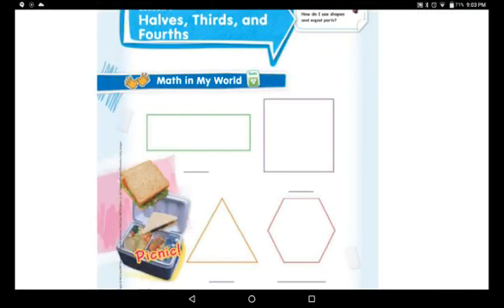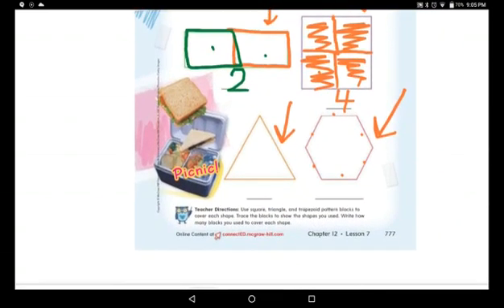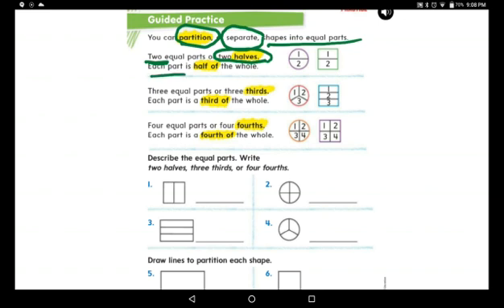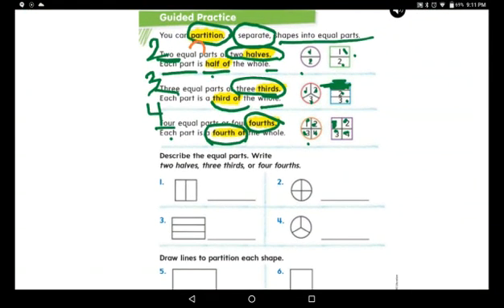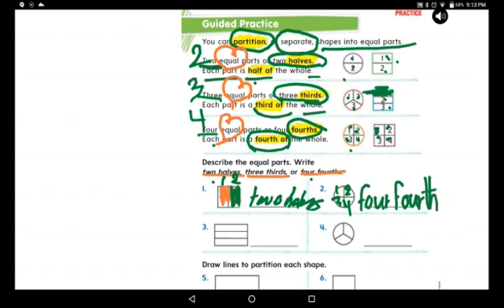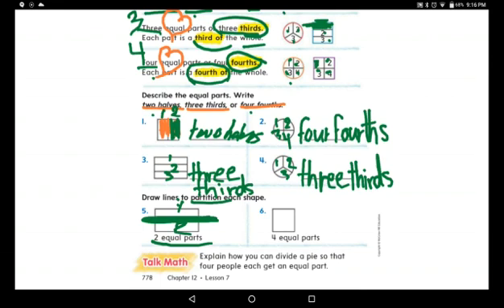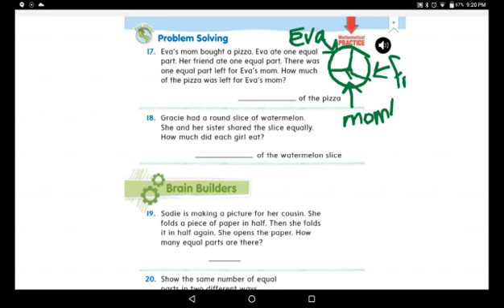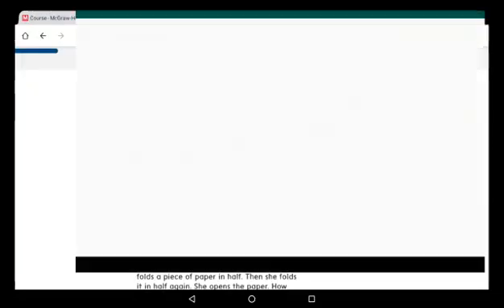Grade 2 Geometry: Halves, Thirds, and Fourths